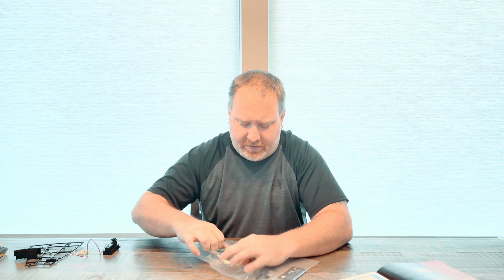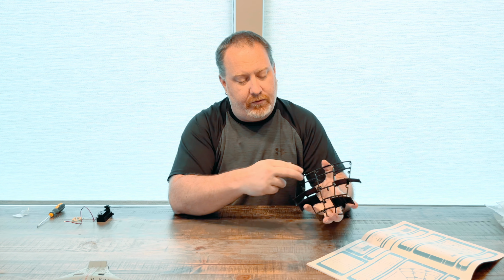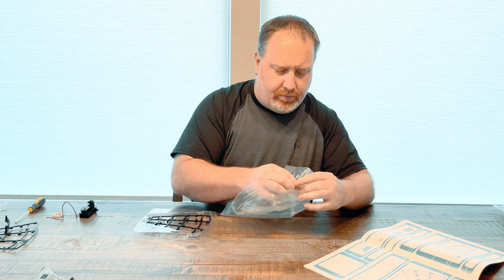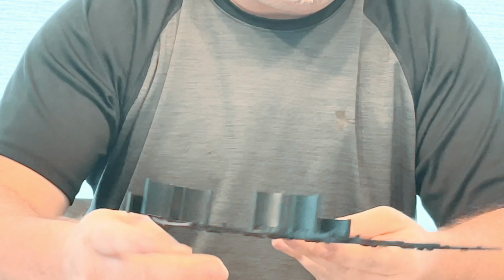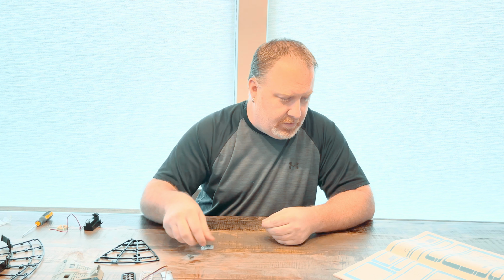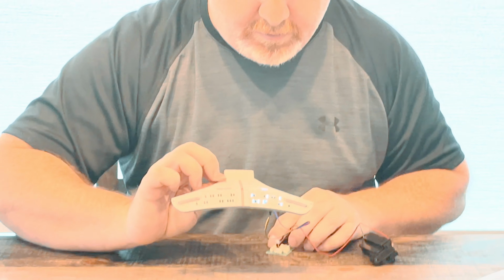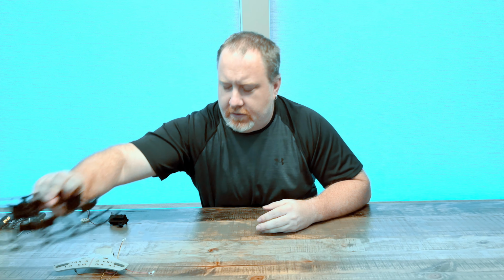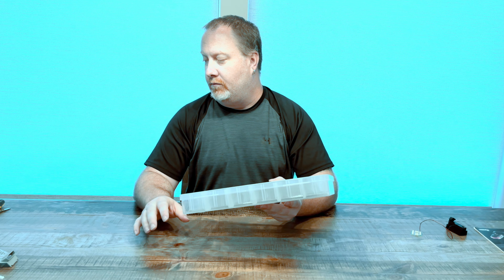Dynamic Diecasters Episode 13: Star Trek: TNG Enterprise-D Build #3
In this latest episode of our series we will be continuing the build of the Star Trek TNG: Enterprise-D from Eaglemoss Collectibles with this episode being kits 7, 8, 9, and 10 of the build.